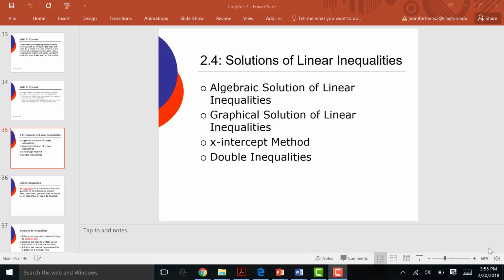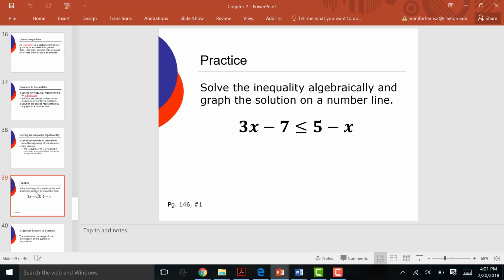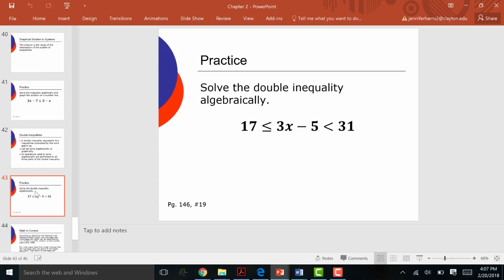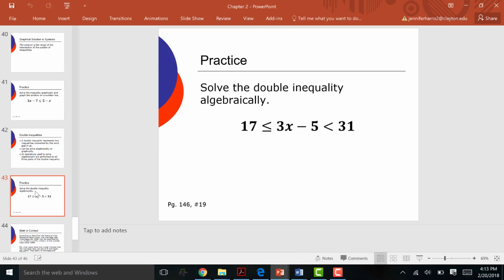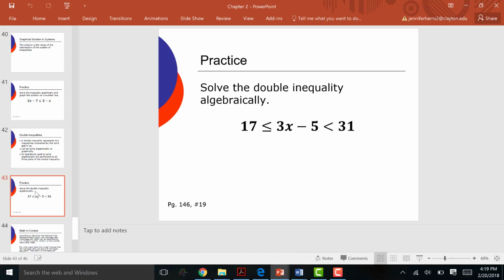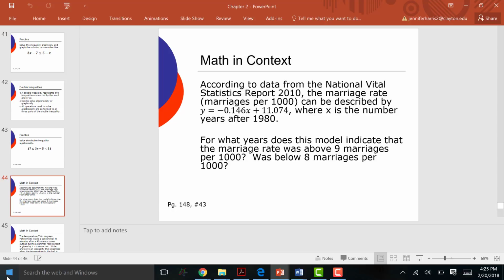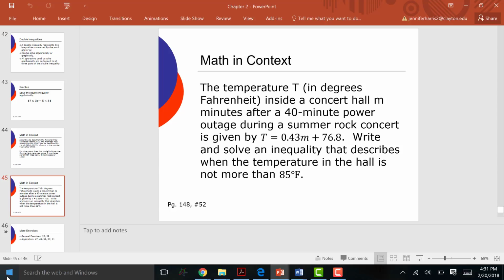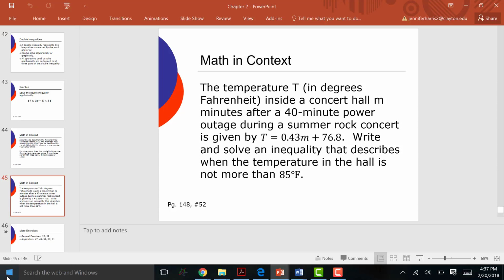Tues-335pmclass-2-20-18sec2.4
Math 1101 Math Modeling
Section 2.4